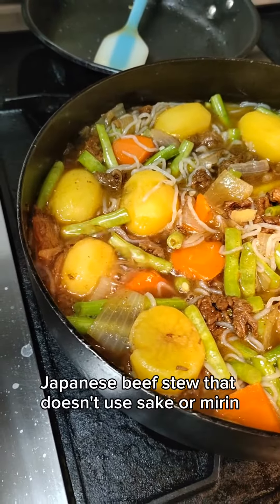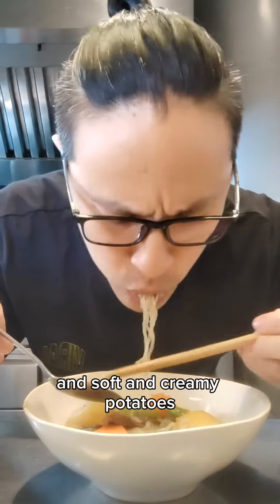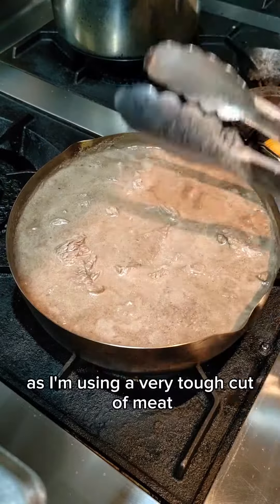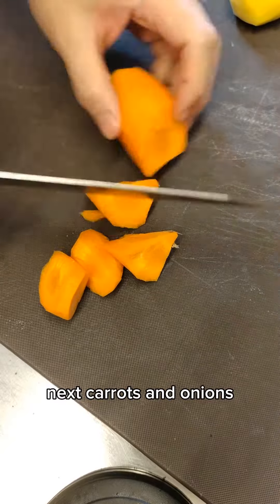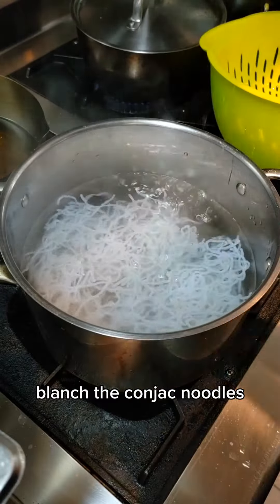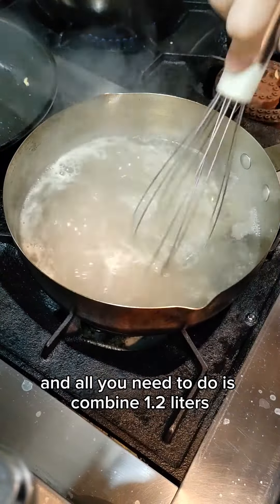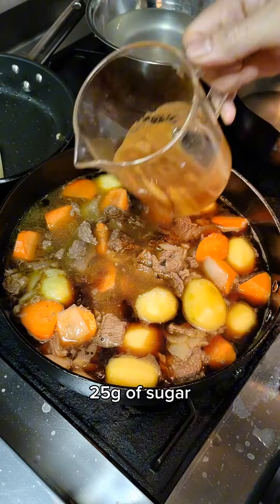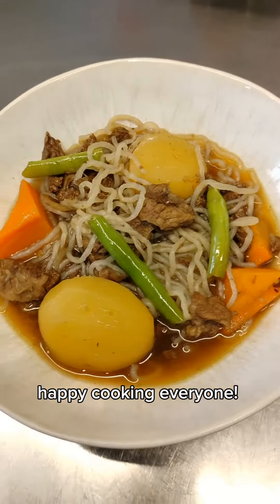Japanese Meat and Potato Stew -) Nikujaga 肉じゃが)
🇯🇵🥩🥔🍲 STAFF MEAL #91: Nikujaga 肉じゃが -
(Japanese Meat and Potato Stew)

Made this Nikujaga recipe for our staff meal lunch today using apple juice and rice vinegar as substitutes for mirin and sake.

Super delicious and satisfying beef and potatoes stew with konjac noodles (shirataki).

I used instant dashi from @shojikiya for this recipe which is so convenient but still having all those delicious umami flavors from the broth.

Special thanks to Shojikiya The Japanese Good Speciality Store for the sponsored items.  It was so nice to work with such amazing products.